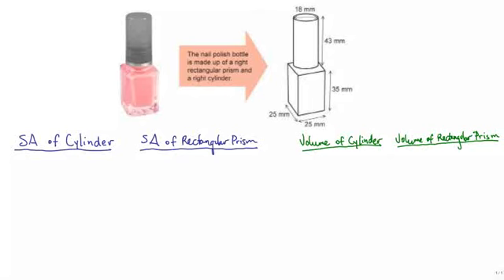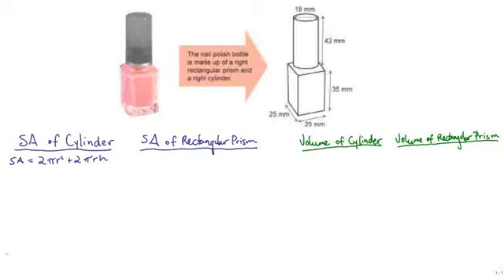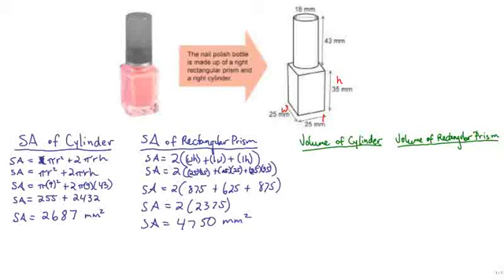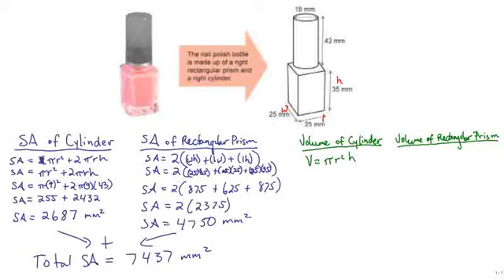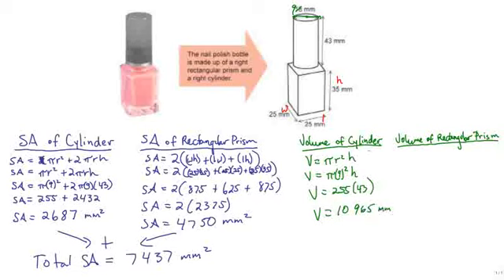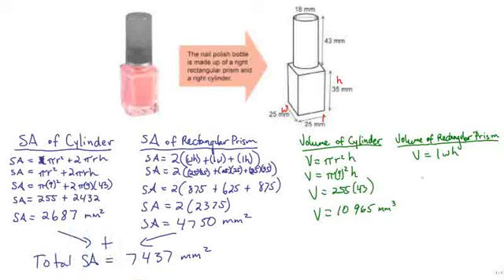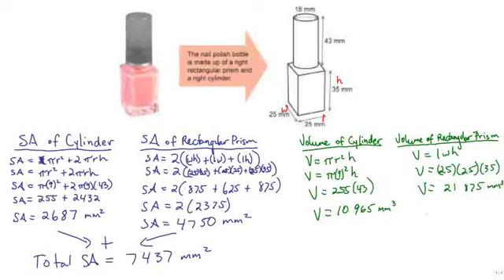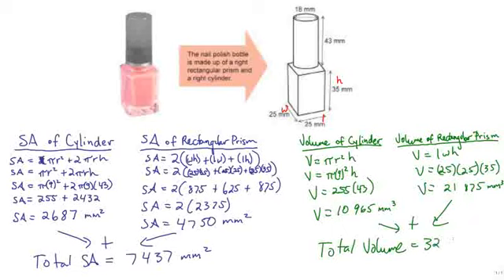1 7 Finding surface area of composite object